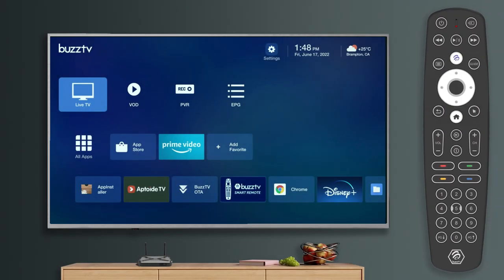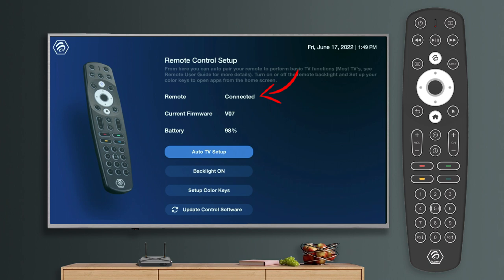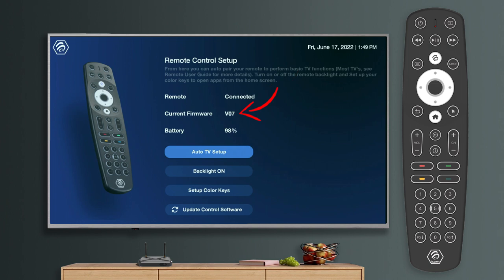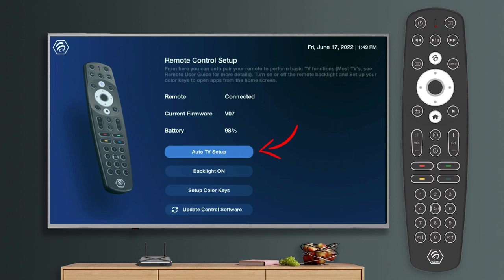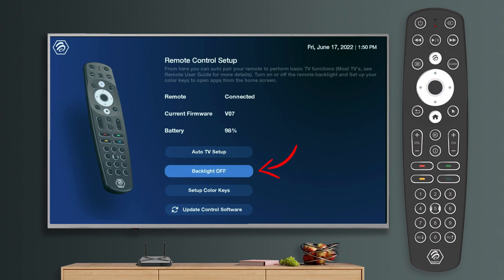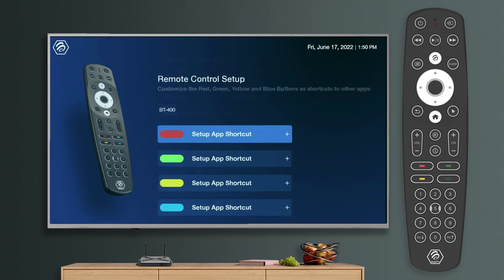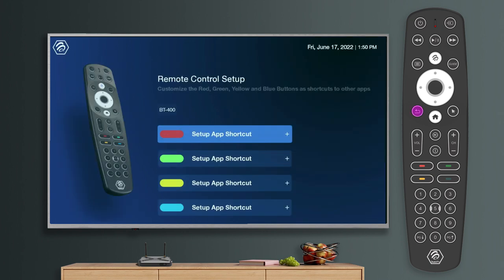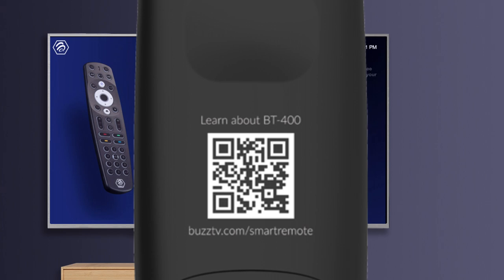BT-400 Smart Remote | Quick Guide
This video is 101 and nothing else,